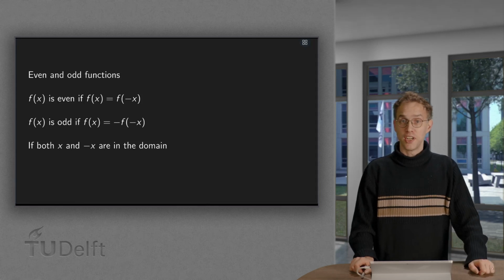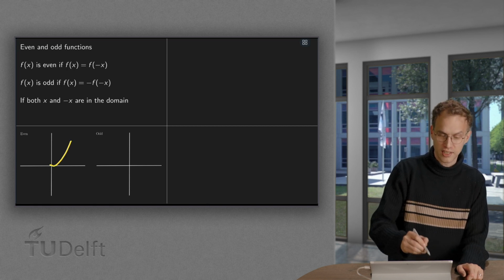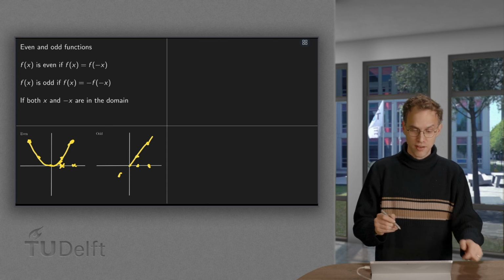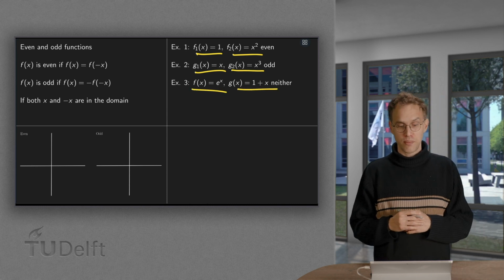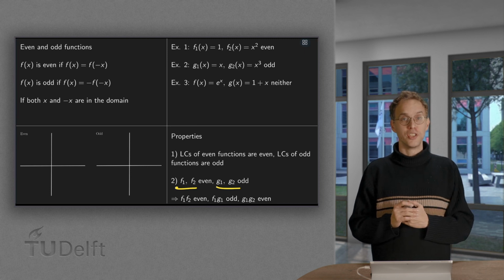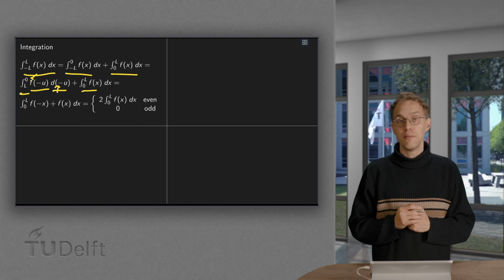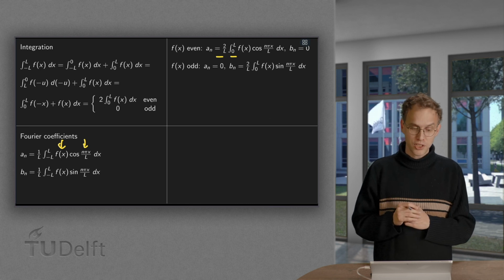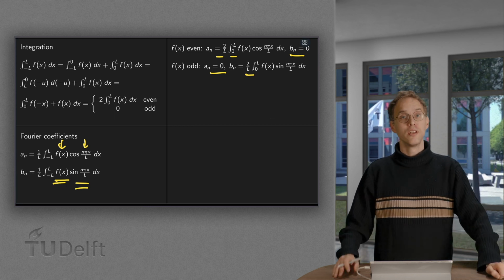Fourier series of even and odd functions (old version)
Computation of a Fourier series of a function simplifies a bit if a function f of x is either even or odd. In that case either the a n are zero, if f is odd, or the b n are zero, if f is even. So this saves us half of the work!

But why is this? And what again did it mean exactly that a function is even or odd? That is what you will see in this video. We will first review the notion of even and odd functions. And after that we will see how this helps us to simplify the equations for our Fourier coefficients.